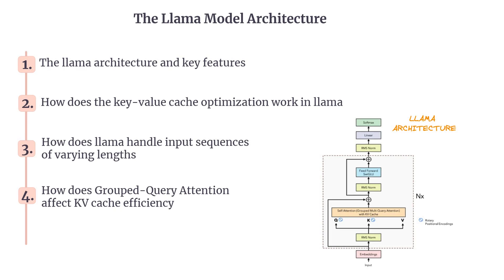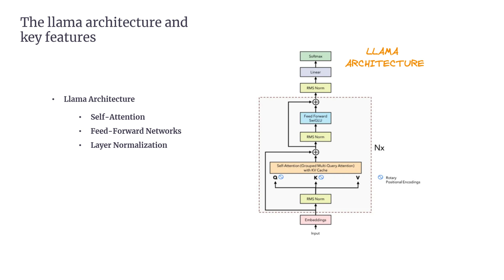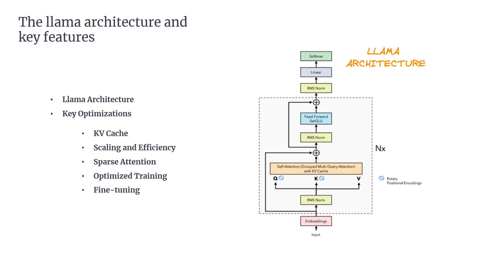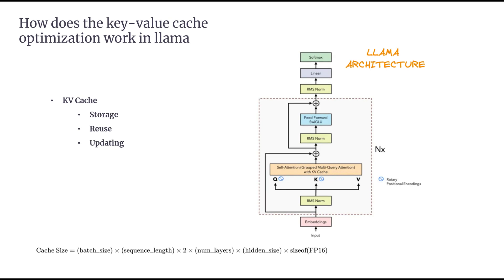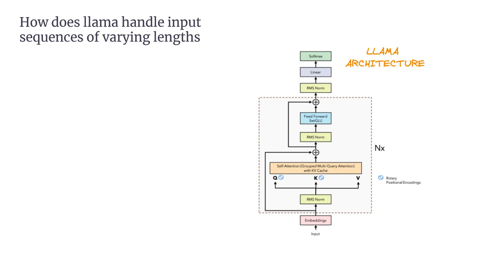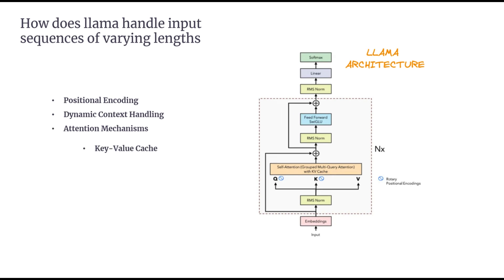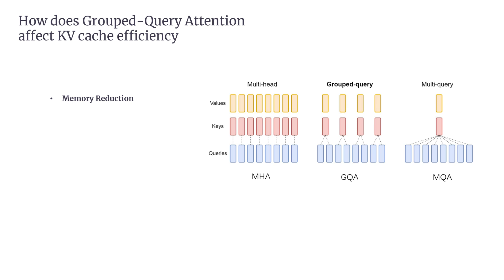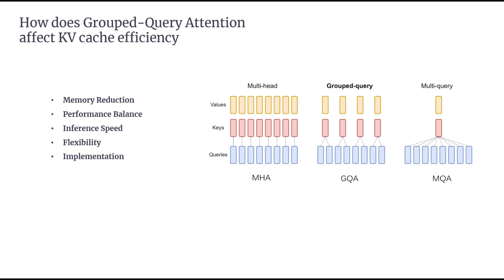Llama | Llama Model Architecture | Understanding Llama Model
Llama | Llama Model Architecture Explained | Understanding Llama Model

Discover the inner workings of the Llama model architecture in this in-depth video! Learn how this revolutionary design optimizes efficiency, reduces memory usage, and pushes the boundaries of large language model performance. Whether you're a researcher, developer, or AI enthusiast, this breakdown covers everything from KV cache optimization to Grouped-Query Attention. Unlock the secrets behind Llama's cutting-edge innovations and see why it's transforming the AI landscape. Perfect for anyone looking to stay ahead in the world of artificial intelligence!